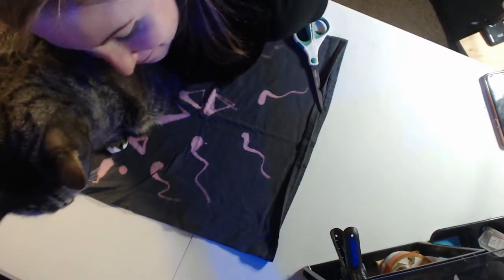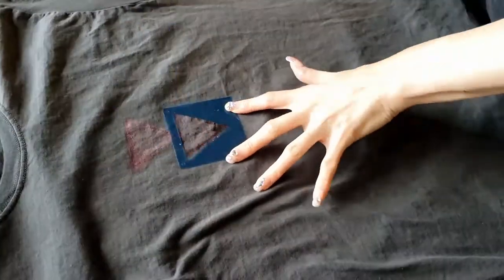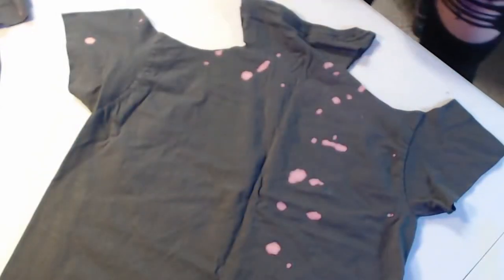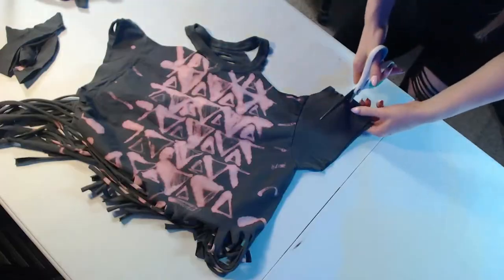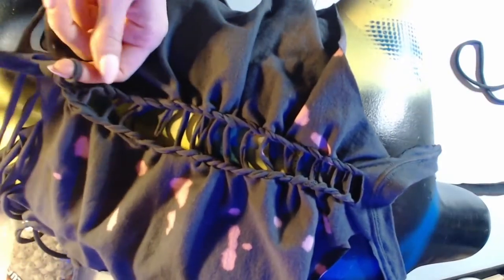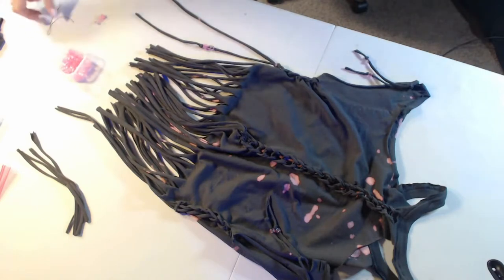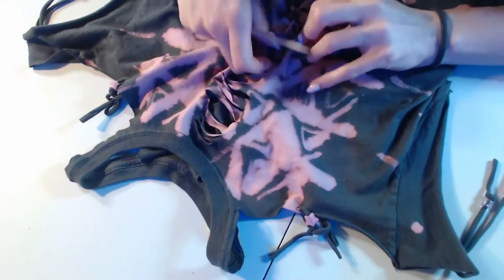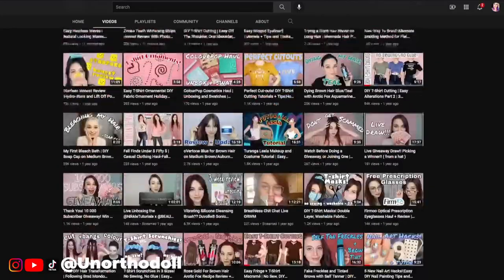✂️ @Unorthodoll - Inspired T-Shirt Cutting Design Collab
Join me in this exciting DIY fashion collaboration with Unorthodoll from YouTube! Watch as I merge her distinctive style with my own, taking inspiration from her off-the-shoulder tie-dye shirt and fringe designs. I’ll be transforming a previously hand-painted bleach shirt into a personalized masterpiece. Follow along as I cut the bottom edge, remove the sleeve seams, add fringe, make precise slits, weave fabric strands, and embellish with pink beads and spaghetti straps. Explore Unorthodoll's channel for more creative ideas and follow her on Instagram and TikTok for the latest updates.

0:00:00 Welcome to my DIY fashion project.
0:00:04 Collaboration with Unorthodoll from YouTube.
0:00:08 Check out Unorthodoll’s channel for beauty and fashion videos.
0:00:15 Choosing designs from Unorthodoll and combining styles.
0:00:20 Combining off-the-shoulder t-shirt and fringe designs.
0:00:38 Using a bleached shirt for a new DIY project.
0:00:43 Cutting and prepping the shirt for customization.
0:00:56 Creating fringe and cutting slits for a unique look.
0:02:00 Adding slits and stretching fabric to enhance design.
0:02:28 Adding extra fabric layers for a personalized touch.
0:02:59 Weaving and tying fringe to complete the design.
0:03:46 Decorating with pink beads for a finishing touch.
0:04:16 Adding spaghetti straps with fabric knots.
0:04:52 Using an orange stick for weaving the shirt’s front.
0:05:40 Final details and overall review of the shirt.
0:05:53 Thanks to Unorthodoll and final thoughts on the collaboration.
0:06:01 Follow Unorthodoll and check out my social media.

Note: if you click on an Amazon link I may earn a small percentage !